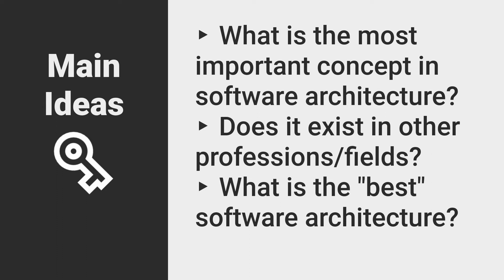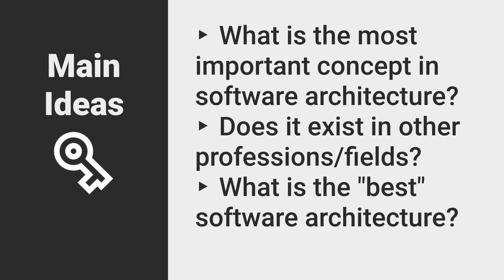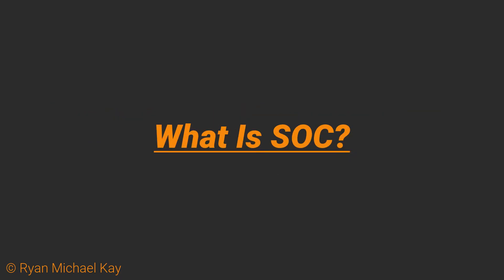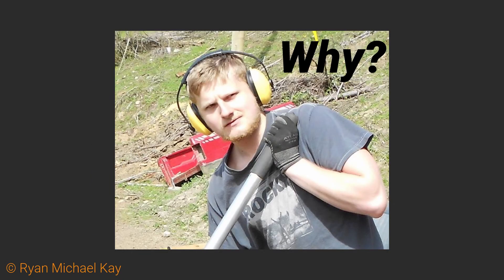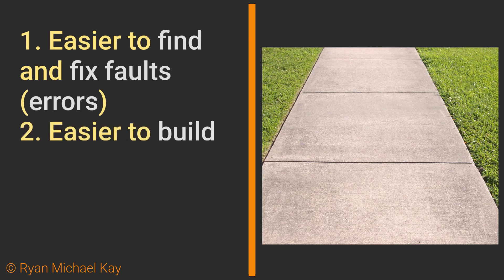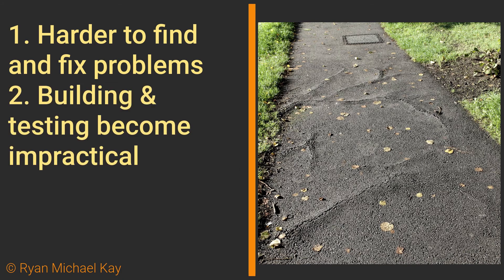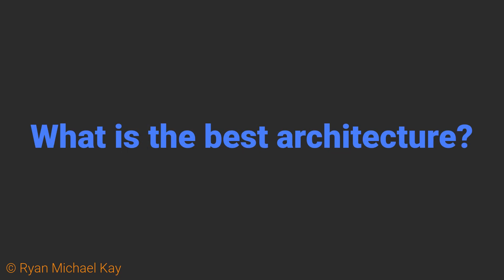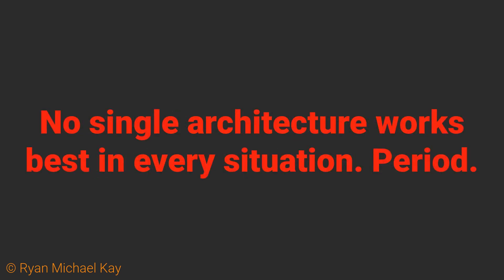Working Class Java 5-1: Separation Of Concerns: Introduction To Software Architecture For Beginners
Software architecture is actually quite a bit less complicated than you might think. Rather than teaching it by discusses and comparing different patterns like MVP, MVC, MVVM, etc., Ryan will explain the core principles which give rise to these different patterns.